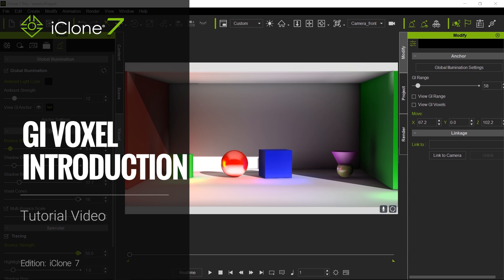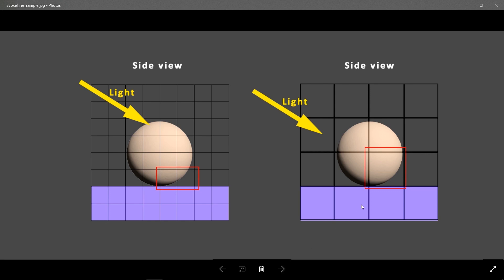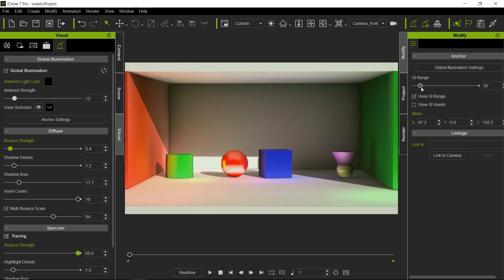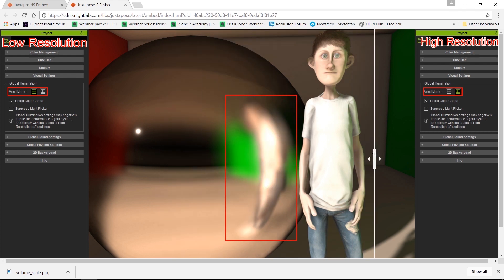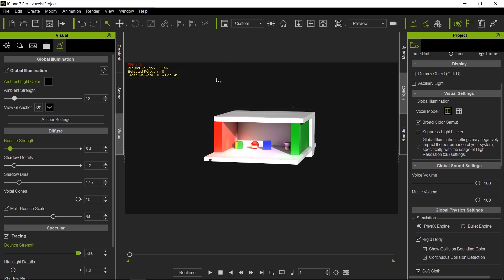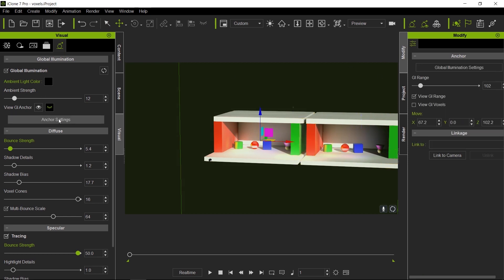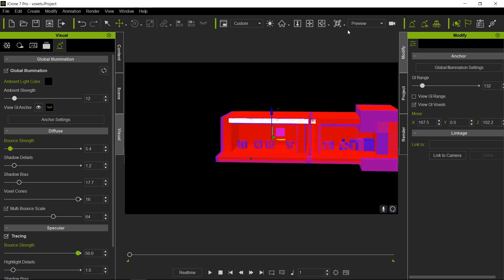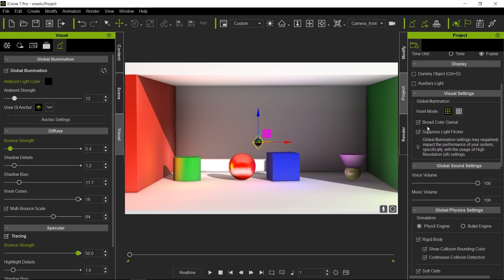iClone 7 Tutorial - GI Voxel Introduction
Gi Voxel is the technique that iClone uses to be able to render GI (Global Illumination) in realtime. This tutorial will show you how voxels work so that you can make the most out them and GI to the fullest.

0:53 GI Range
3:36 GI Resolution
9:40 GI Anchor Linking to Camera